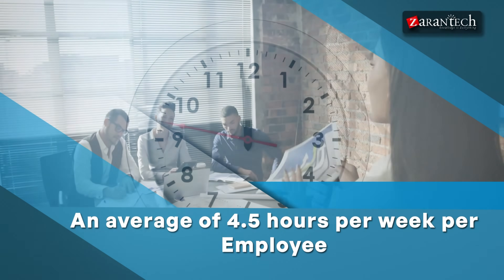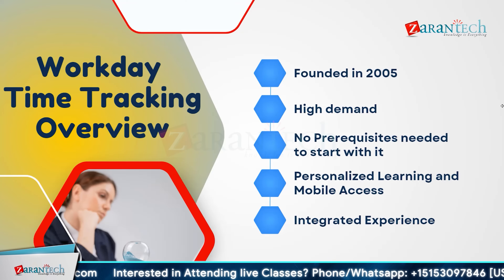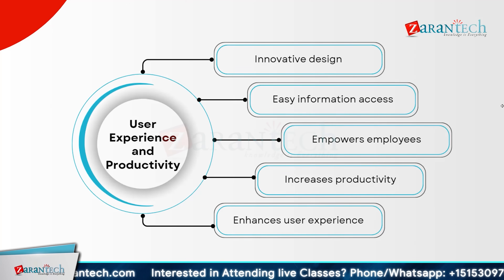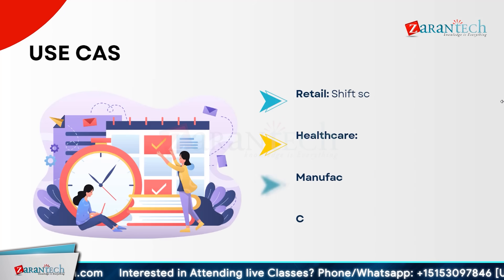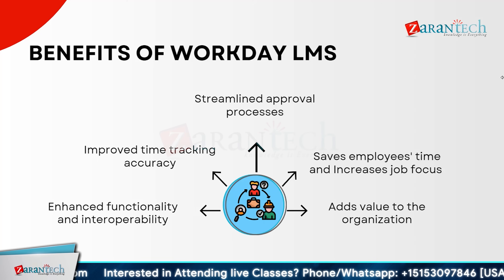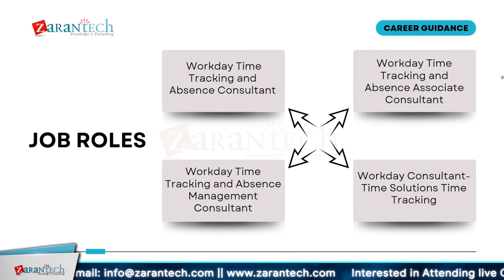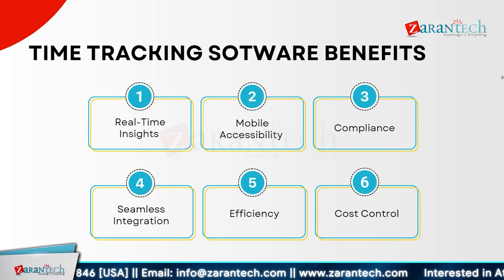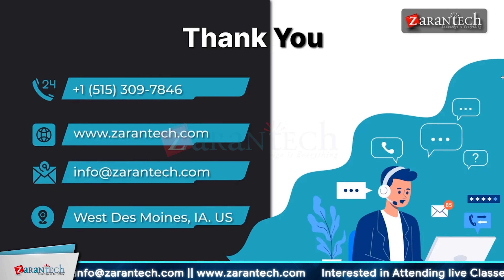What Is Workday Time Tracking | ZaranTech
In this video on "What Is Workday Time Tracking," we'll learn about Workday's solution for managing employee time and attendance. We'll explore its features, such as time entry, approvals, and integration with payroll, which help organizations
streamline workforce management.

00:00 Introduction
01:36 Agenda
01:51 Workday Time Tracking Overview
02:50 Introduction to Workday Time Tracking
04:47 User Experience and Productivity
05:54 Benefits of Workday Time Tracking
06:41 Features of Workday Time Tracking
07:32 Use Cases
08:13 Time Tracking Module
09:11 Benefits of Workday LMS
10:38 What exactly does Workday Time Tracking do?
11:16 Companies utilizing Workday Time Tracking services
11:57 Job Roles
12:58 Workday Time Tracking Software and Its Trends
13:52 Time Tracking Software Benefits
14:51 Key Trends and Developments
15:40 Workday LMS Company Partners
16:22 Conclusion

✅ What Is Workday Time Tracking?
Workday Time Tracking is an innovative time-and-attendance application that is available anytime, anywhere, both online and on mobile devices. It delivers an engaging experience that drives user adoption across the workforce, giving companies the ability to streamline time-entry and approval processes.

✅ About the Course Workday Time Tracking
This course is designed to teach you the ins and outs of Workday's time-tracking system. You will learn how to accurately track and manage your time and that of your employees.

✅ Benefits of this Course, Workday Time Tracking
👉 Configure Time Tracking Policy
👉 Link Payroll & Absence with Time Tracking
👉 Calculate total hours and time off

✅ Features of Workday Time Tracking Training
👉 Course Duration - 19 Hours
👉 Assessments
👉 Lab Documents
👉 eBooks
👉 Certification Guides
👉 Configuration Docs
👉 Cheat Sheet